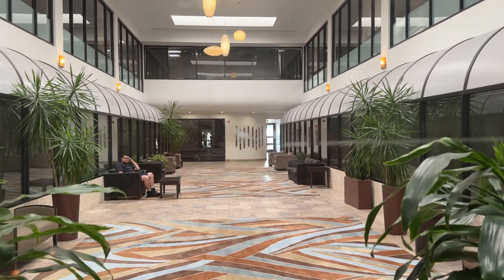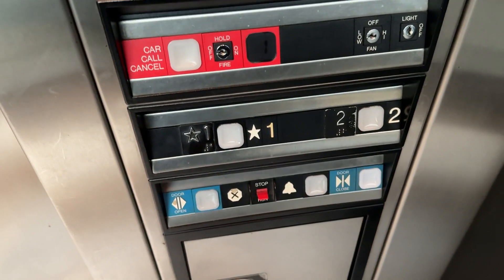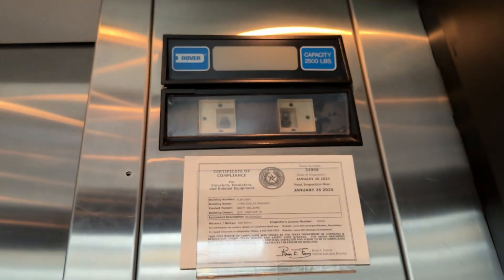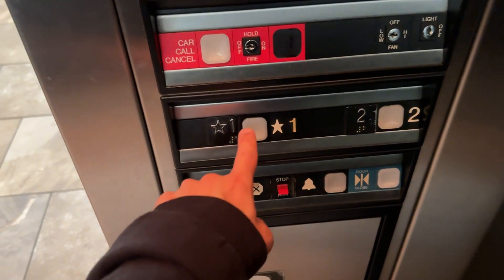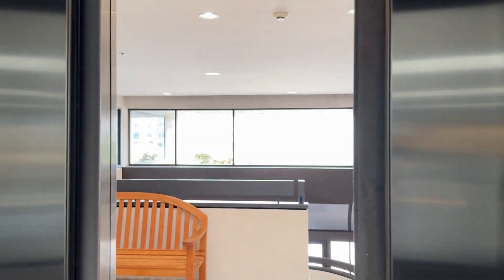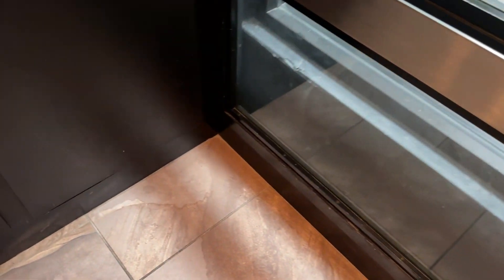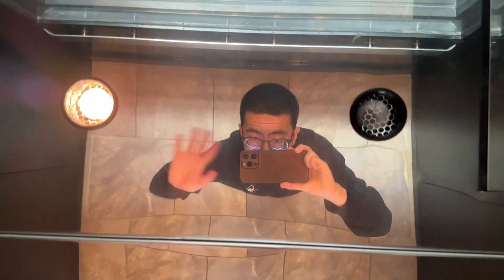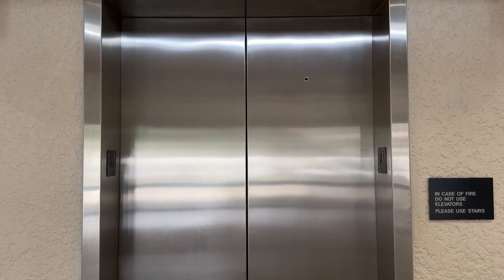Misaligned Wiring??? Older Dover Impulse Hydraulic Elevator at 17480 Dallas Parkway in Dallas, TX.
Video Recorded on May 22, 2024: This is probably one of the oldest first generation Dover Impulse elevator I have ever seen before. Not sure when Impulse was first invented, but got to be around that time-ish or something while Dover Traditional were still in production as well. Anyways, the wiring for the COP was kind of messed up. When you press the “DOOR CLOSE” button, the “2” button lights up. Also, you’d have to press the “1” button with full force to get the light to work. Other than those minor glitches, this elevator runs fantastically well. Did I also forget the Dover label covered the numberings on the floor position indicator as well? Installed in 1985.